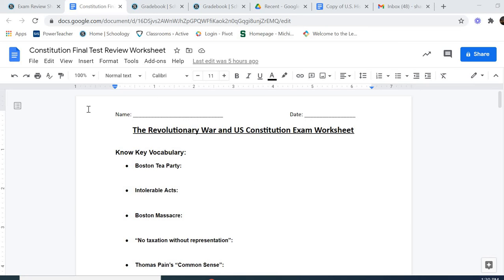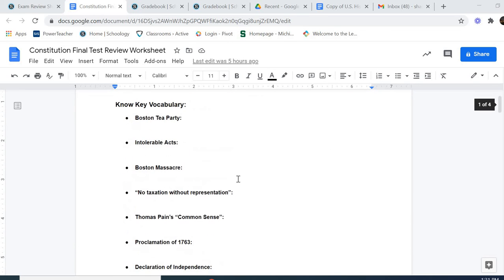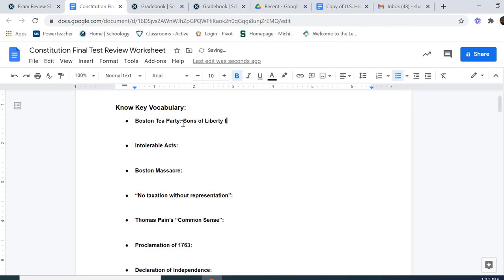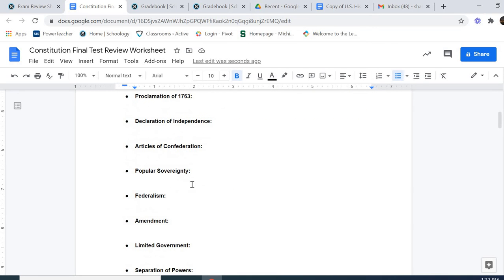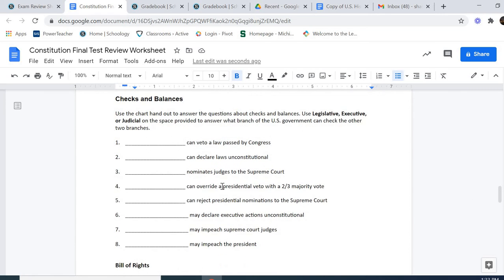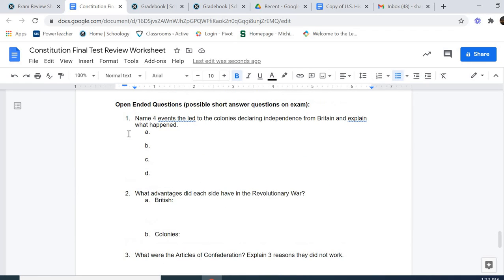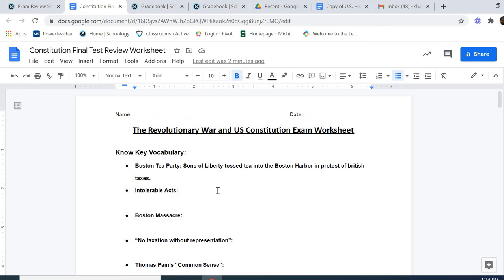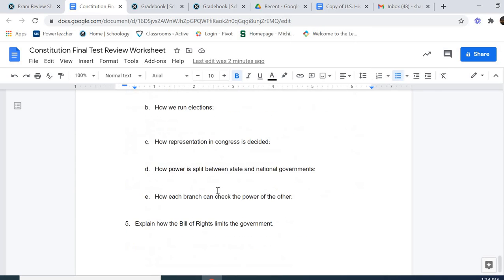Exam Review Packet